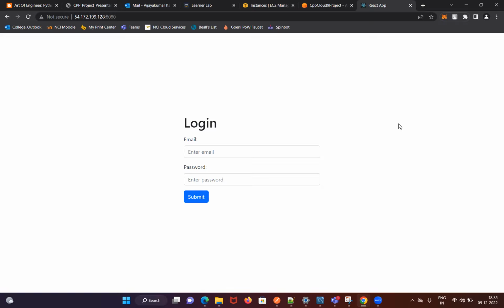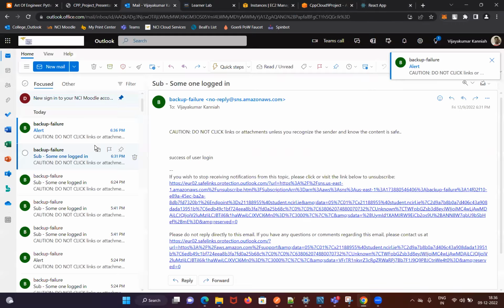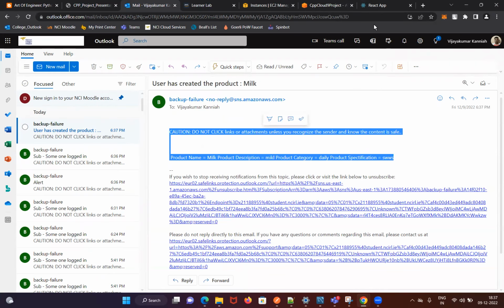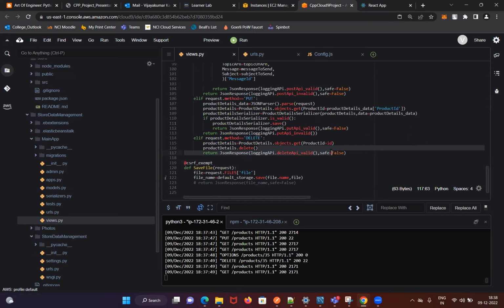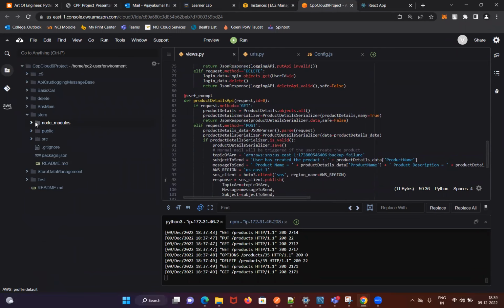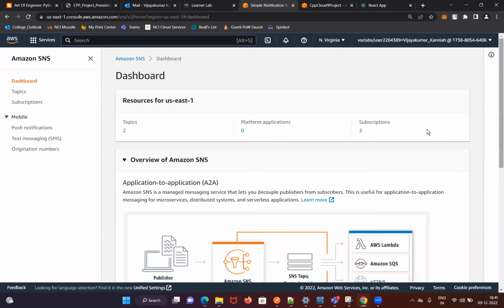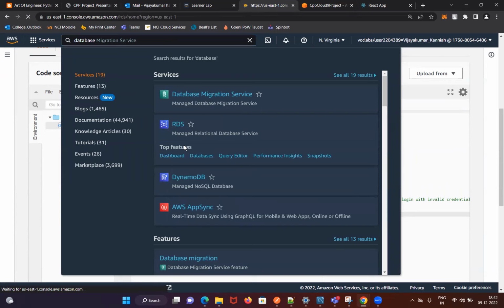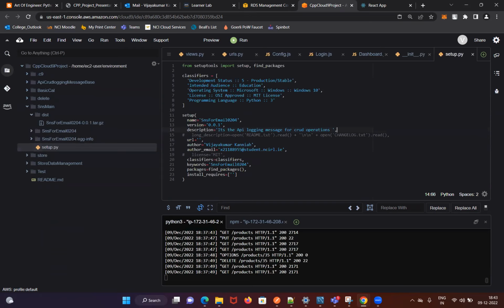Cpp Project - Store Management